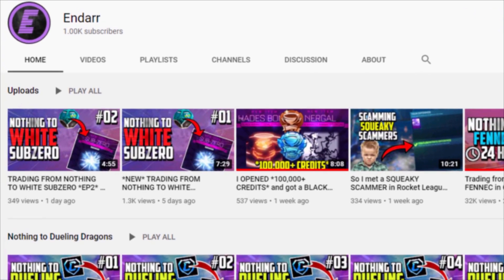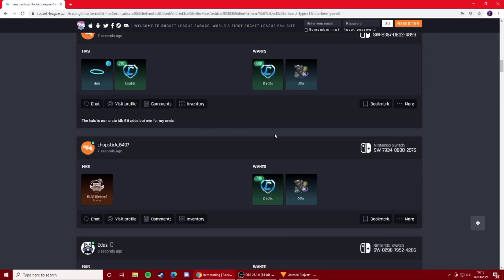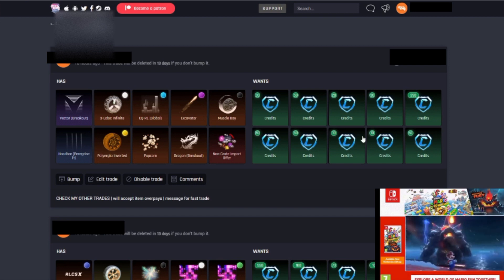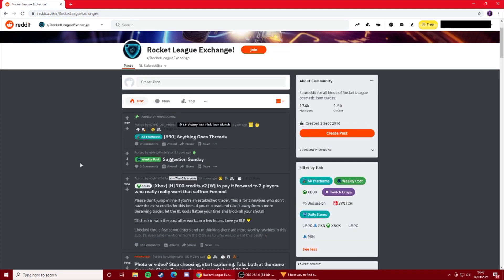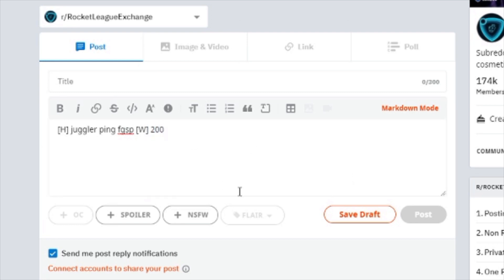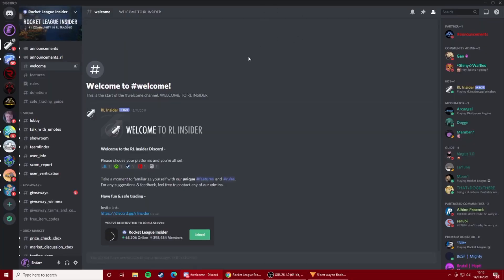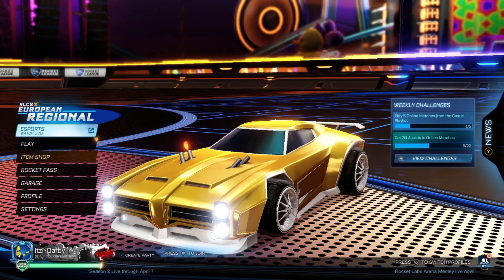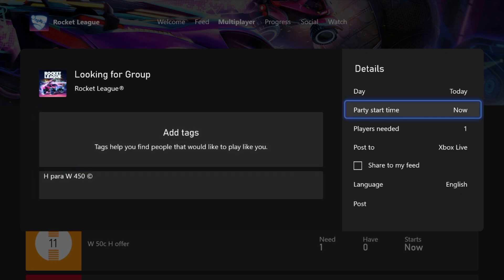5 BEST PLACES TO FIND TRADES IN ROCKET LEAGUE! | How to easily find yourselves trades in 2021!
5 BEST PLACES TO FIND TRADES IN ROCKET LEAGUE! | How to easily find yourselves trades in 2021!

All I ever get questioned in my nothing to something series' is 'where do you find trades?'
So in today's video, instead of replying to every individual comment, I have made a trading guide where I show you the BEST 5 ways to find yourselves trades! I will be going into great detail on each app/website and the pros and cons about them. I will also be informing you guys what items is best to sell on each site, like 'where is the best place to sell your black markets?'
I really hope this helps you guys out. We will be going through sites like reddit, discord, RL garage and more, so you should learn something very useful today!

Let's see if we can hit 50 likes on this video - that would be insane!

If you're new here, maybe you'd like to check out my ongoing Nothing to White Sub-zero trading series. If you do, the link is below:

I have recently set up a trading section on my discord server, so if you do want to find yourselves some extra trades on Rocket League, then make sure to go and join the server - link is below

3. Leave a like on the video
4. Comment your platform and username down below.
The winner will be announced when I finish my nothing to titanium white sub-zero trading series. Good luck!

Sorry guys, it won't let me add a discord invite for rocket league hub , but don't worry because RL insider is the main one anyway!